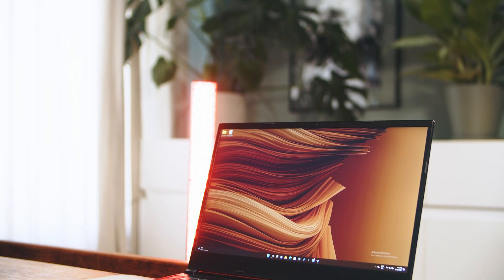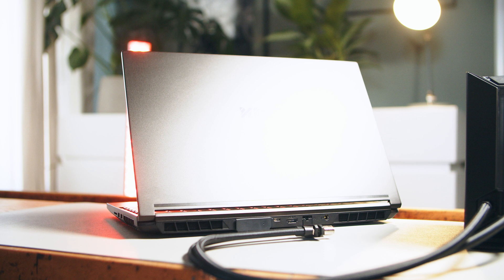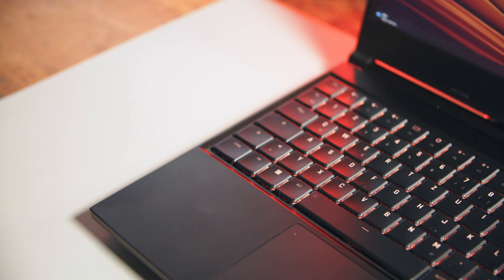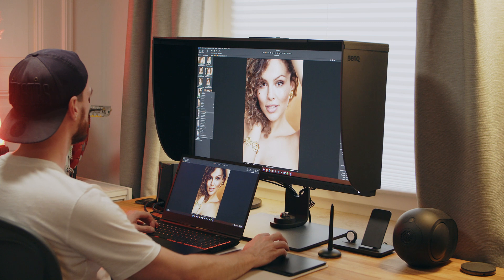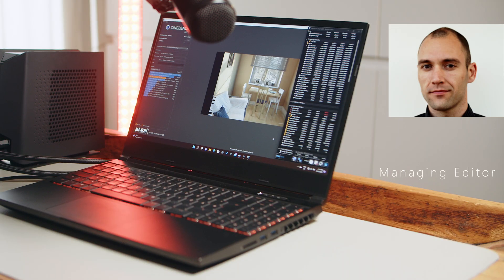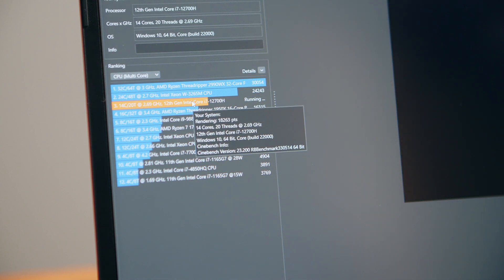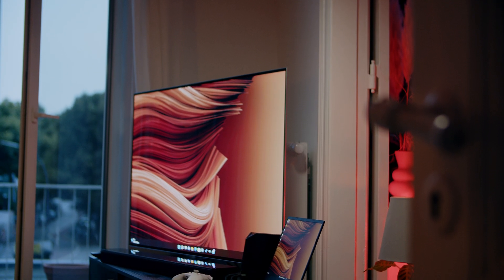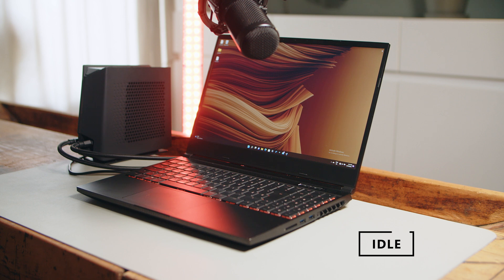How to properly cool a gaming laptop! - XMG Neo 15 with Oasis Review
While the @xmg_gg Neo15 on its own is a very powerful laptop already, adding the optional Oasis water-cooler unleashes its full potential. If it is practical to basically strap an AIO to the pack of your notebook, we will tell you in our review.
Please enjoy our video, and for more in-depth information, please follow the links below to our written reviews:

Our review unit comes with Intel's i7-12700H, Nvidia's RTX 3080 Ti, 32 GB DDR5-4800 RAM, and a 1TB SSD.

Time Stamps:
0:00 – Intro

0:30 – Overview, Specs, Chassis

1:50 – Oasis Setup

2:20 – Ports, Wifi

3:10 – Keyboard, Touchpad + Noise Samples

3:40 – Display

5:30 – CPU - Performance

6:45 – GPU - Performance

8:30 – Fan Noise + Noise Samples

10:30 – Battery Life - Disconnecting the AIO

11:00 – Summary

While the @XMG Neo15 on its own is a very powerful laptop already, adding the optional Oasis water-cooler unleashes its full potential. If it is practical to basically strap an AIO to the pack of your notebook, we will tell you in our review.

Time Stamps:
0:00 – Intro

0:30 – Overview, Specs, Chassis

1:50 – Oasis Setup

2:20 – Ports, Wifi

3:10 – Keyboard, Touchpad + Noise Samples

3:40 – Display

5:30 – CPU - Performance

6:45 – GPU - Performance

8:30 – Fan Noise + Noise Samples